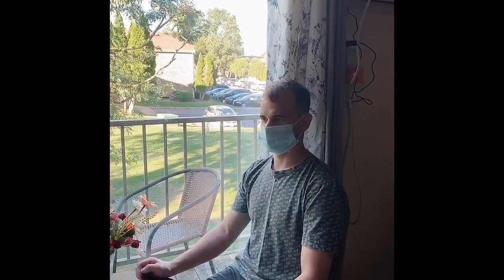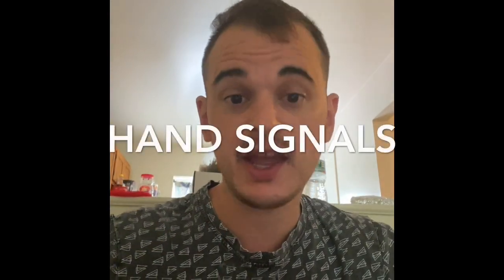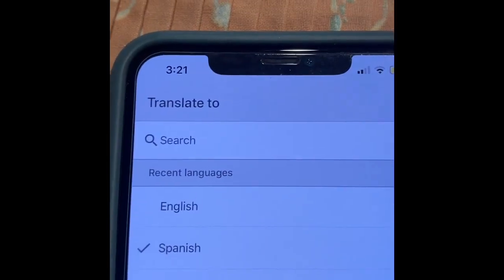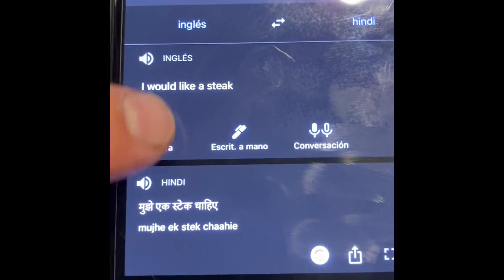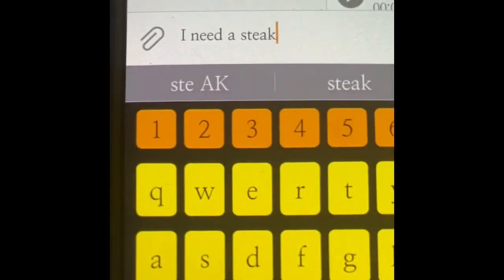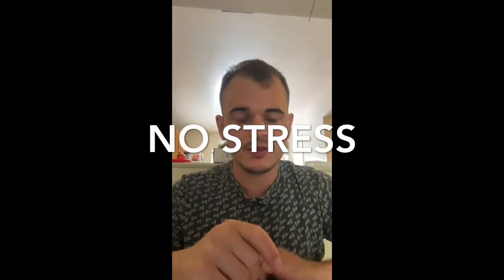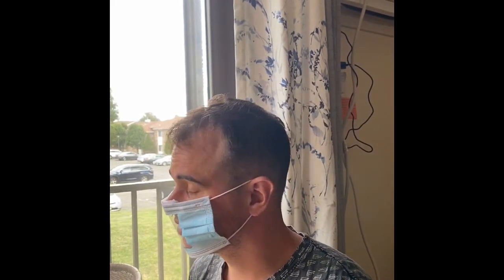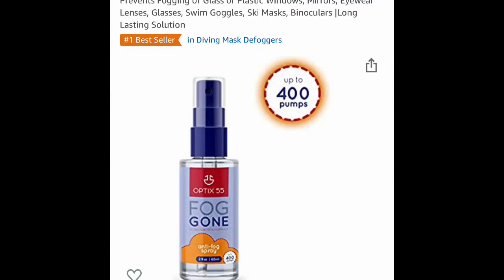How to improve mask communication the easy way!!!!!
In this video I demonstrate how it can be very difficult to communicate with mask on. And I reveal 5 steps on how to improve on communication. Plus I add a bonus step to help the viewers communicate more easily. It's can be difficult to talk with a masks, so why not do it the easy way.
References:
I use the scene from The movie unstoppable, to show why hand signals are important.

anti fog spary